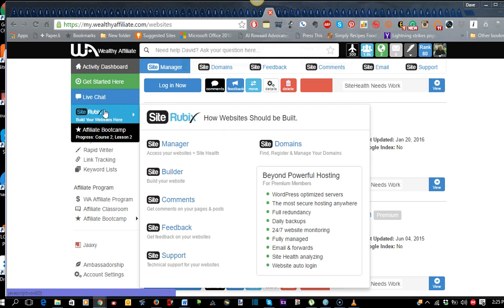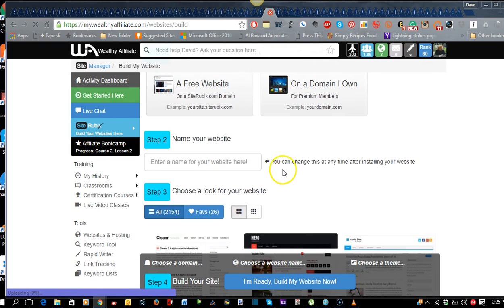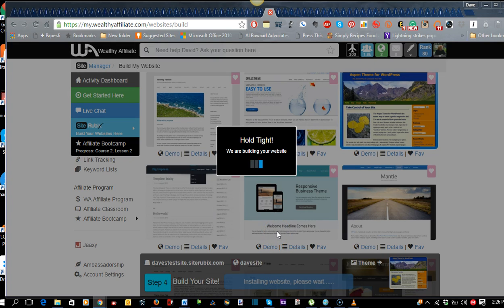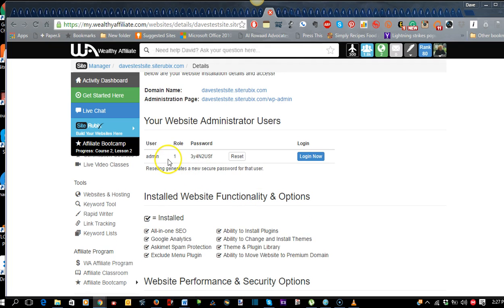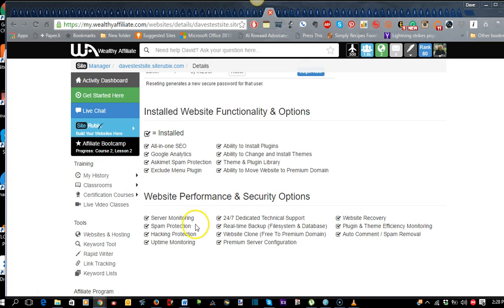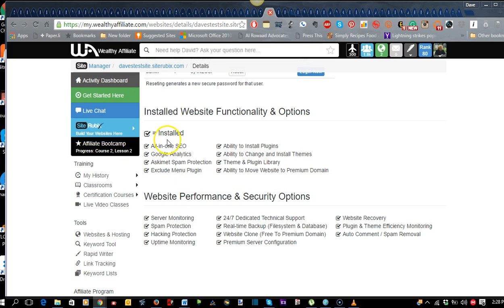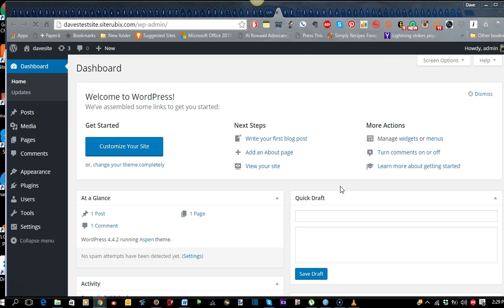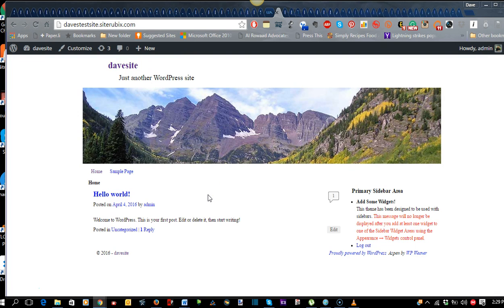Building Your Free Website at SiteRubix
In under 5 minutes, you can have your own free website up  and running...For free!

I show you how it is done and show you also the finished product...

Associated information:

Free website
How to build a free website
Building a website
website builder
free hosting
hosting

Supports article on free websites at davesweney.com